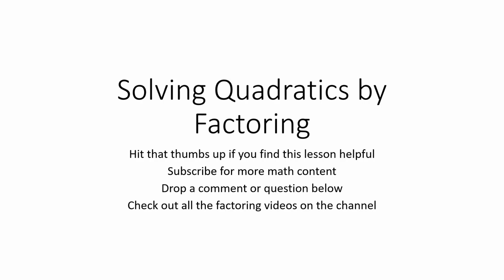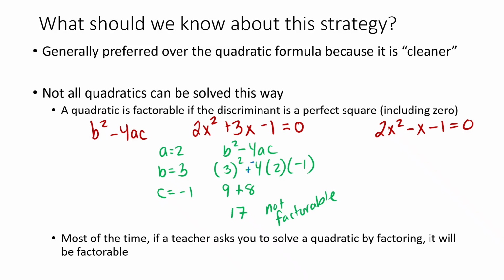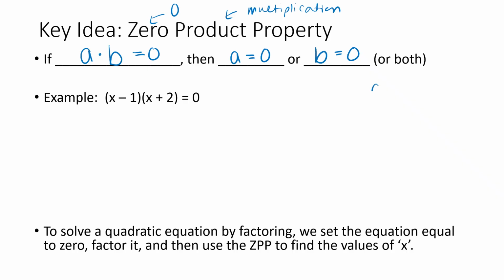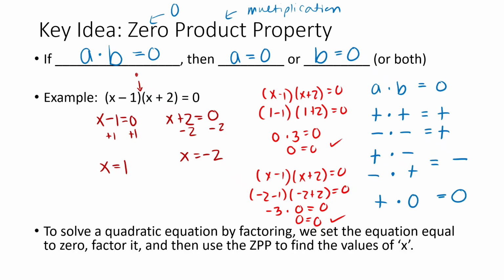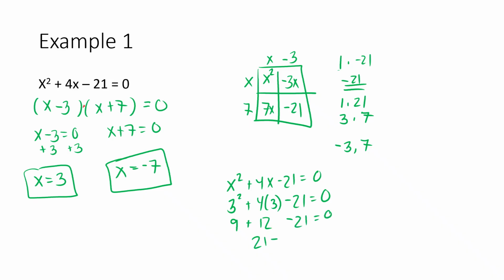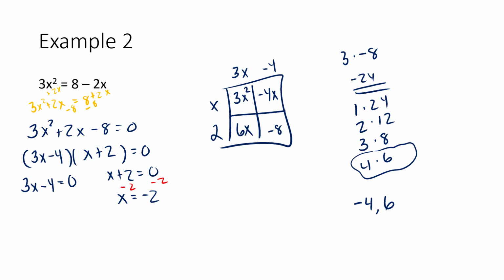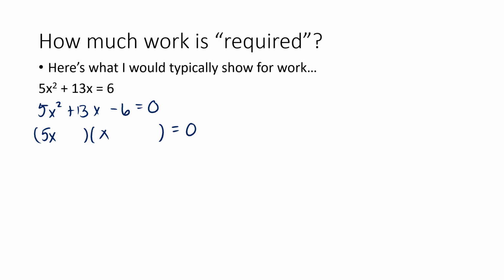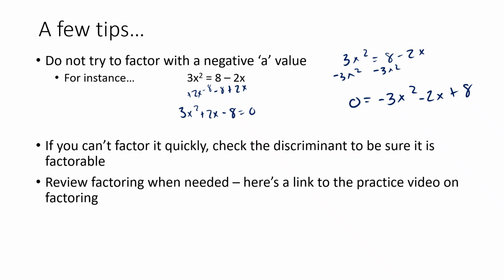Solving Quadratics by Factoring